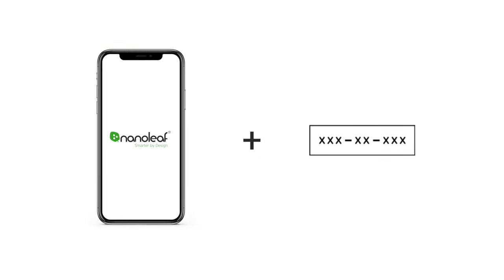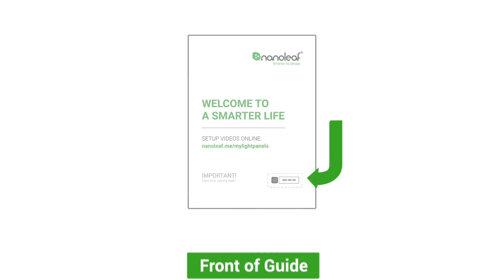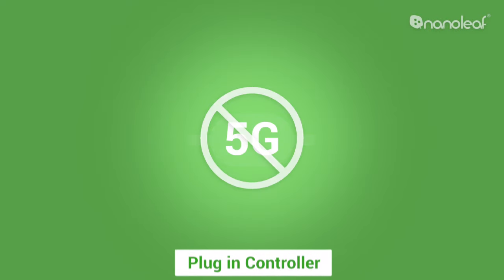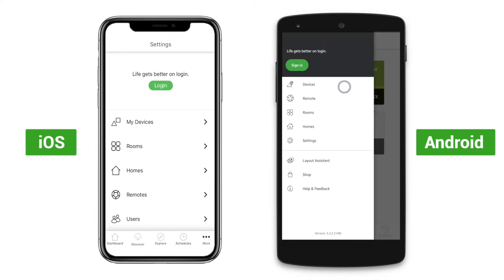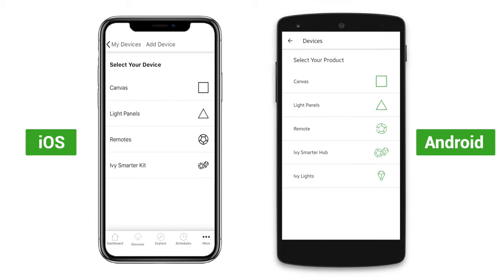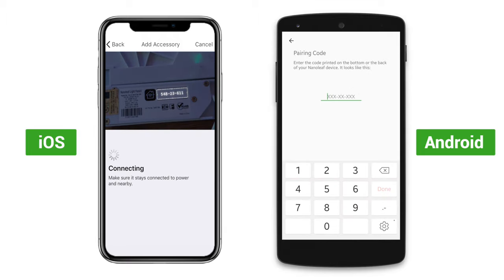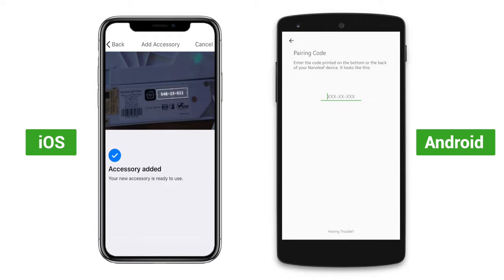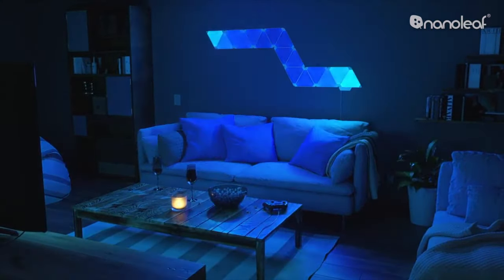Pairing Light Panels with your Device | Nanoleaf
In this tutorial we walk you through the steps of how to pair your Light Panels to your device.

 If you experience any issues during the pairing process, please visit our Help Desk for troubleshooting assistance: